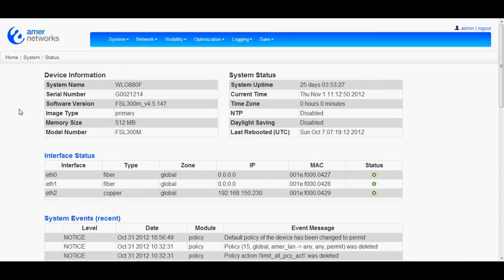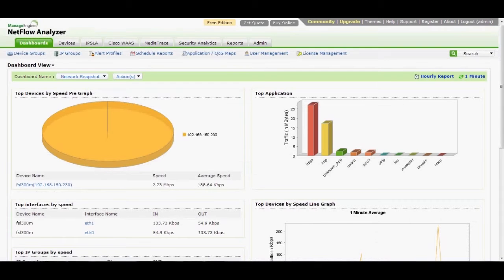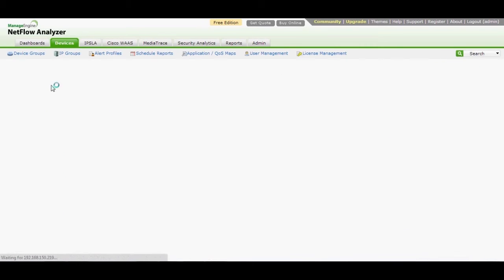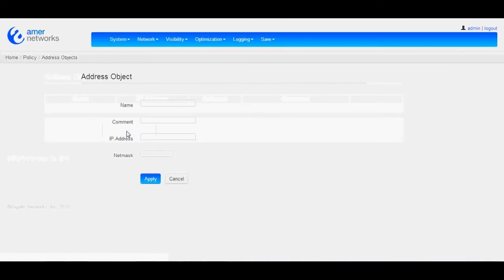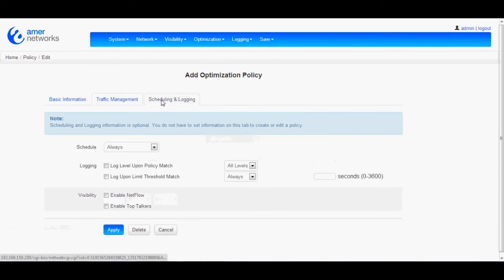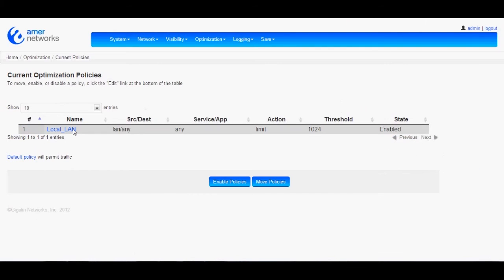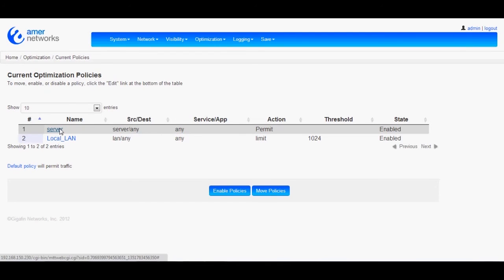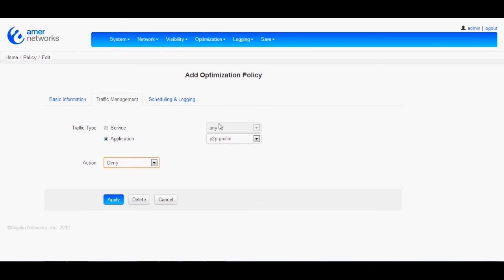Amer Networks WAN LAN Optimizer User Interface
Walk-through of the WAN LAN Optimizer UI from Amer Networks. Items covered are: Visibility, Optimization, Prioritizing, and Deep Packet Inspection.

Produced by Amer Networks